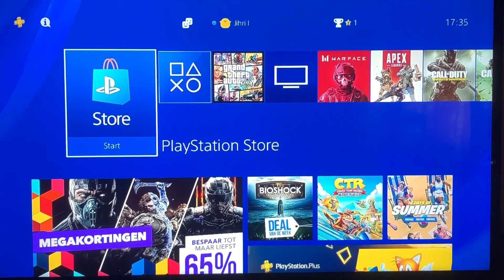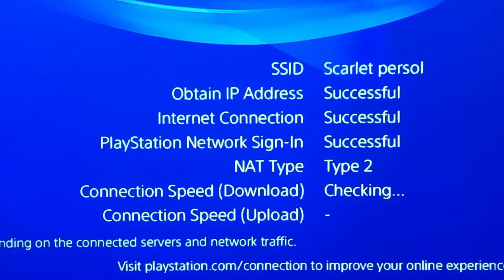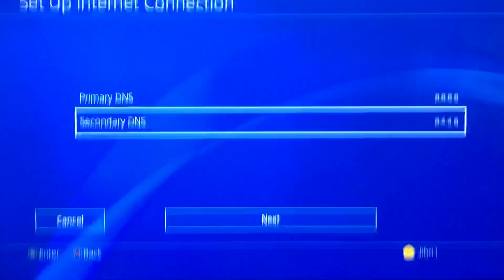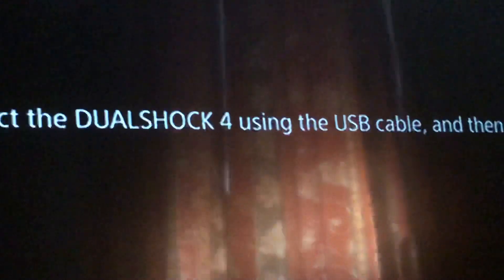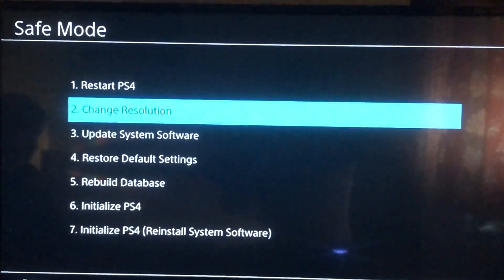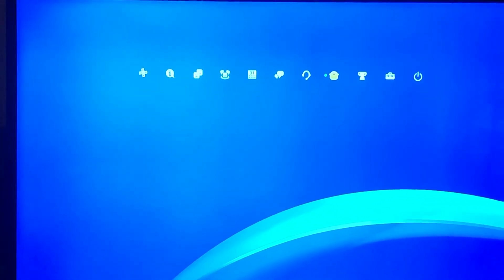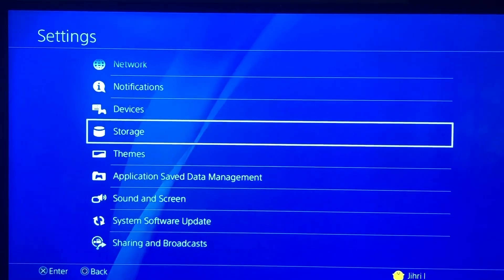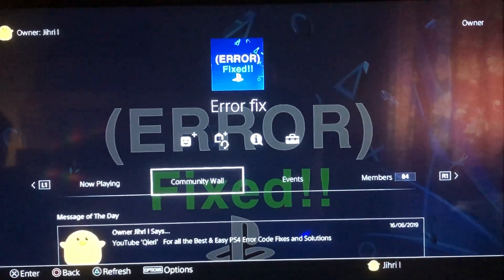PS4 (SU-30634-6) FIX